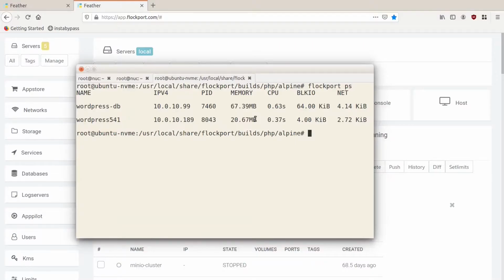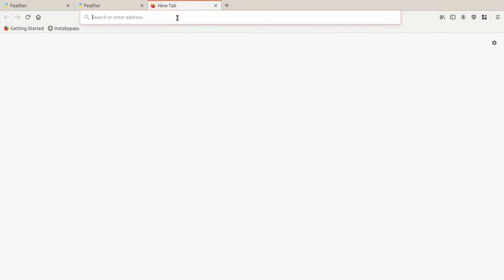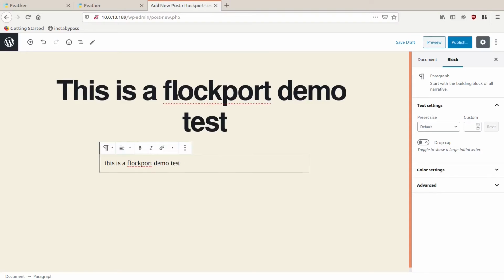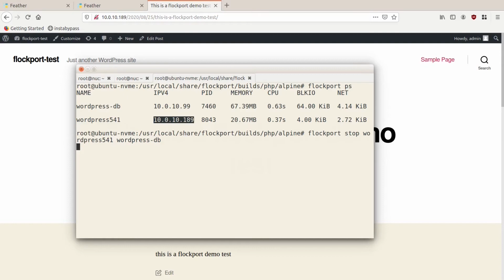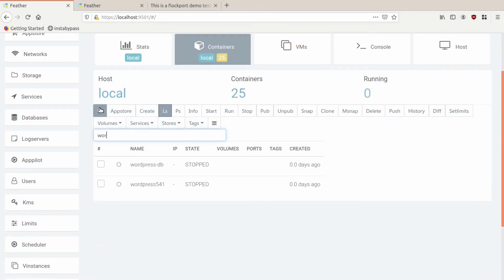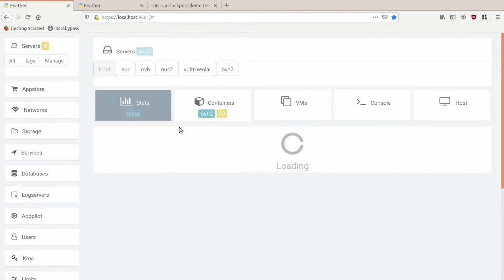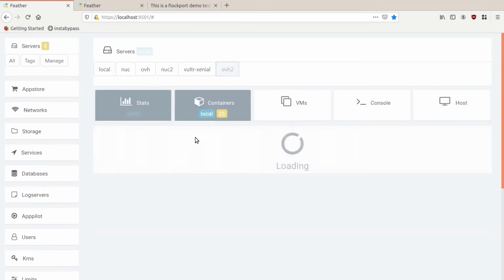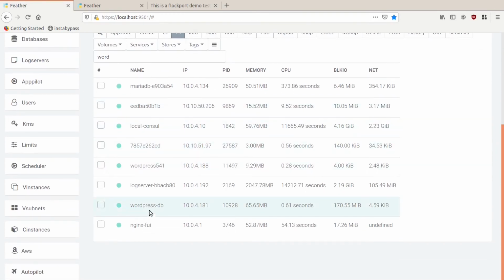Flockport Hypermobility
Flockport Hypermobility gives you seamless application mobility across on-prem and clouds.